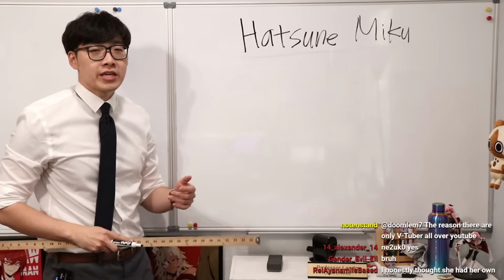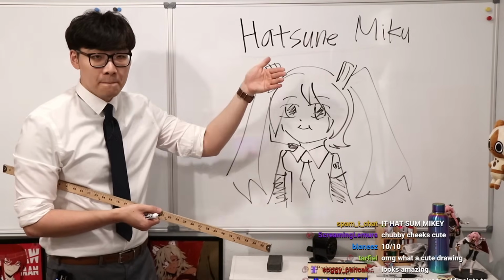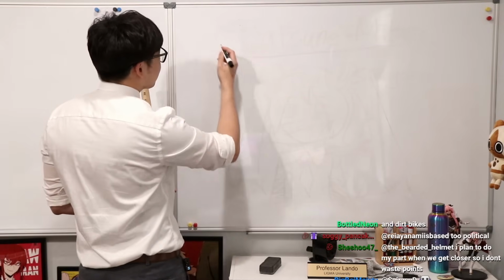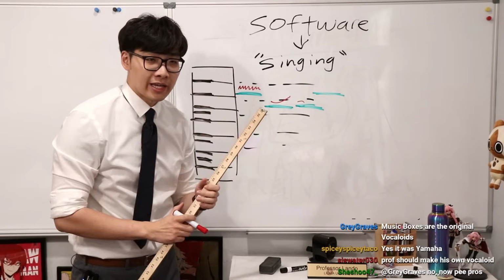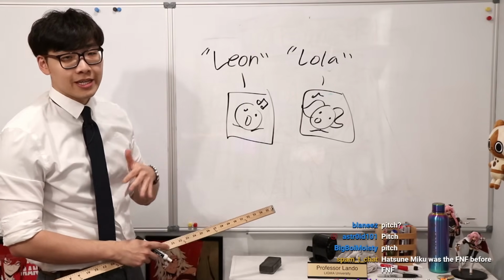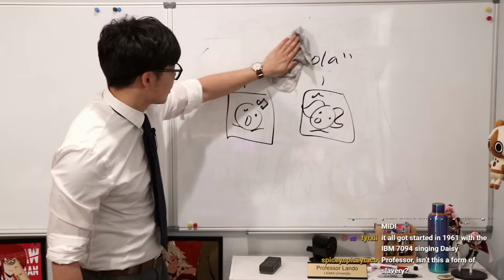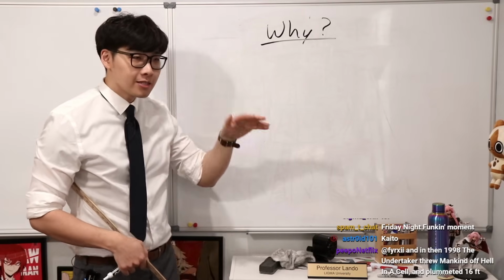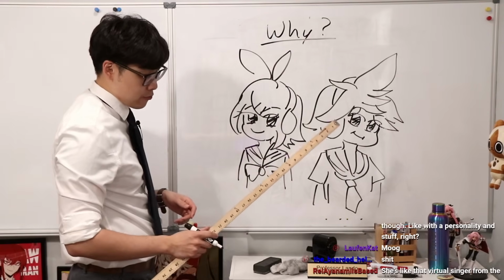Hatsune Miku Explained